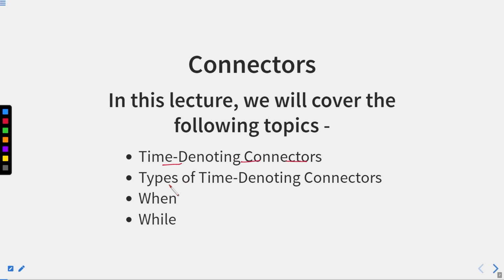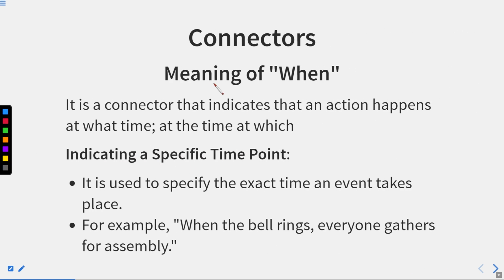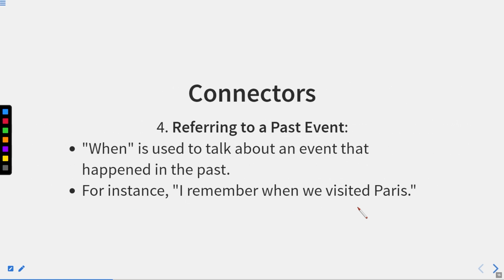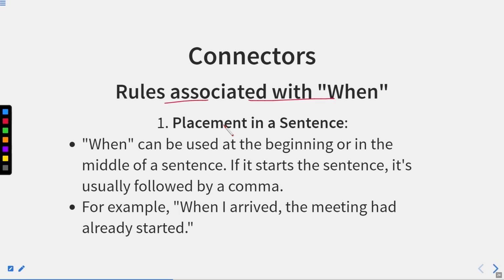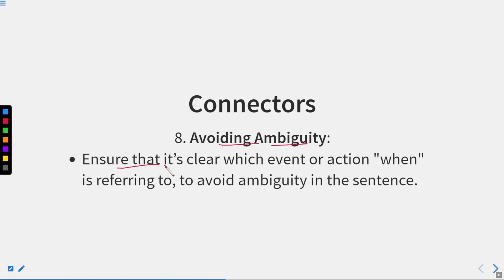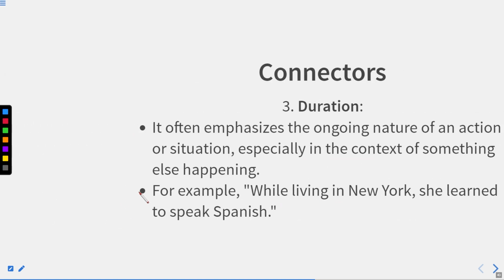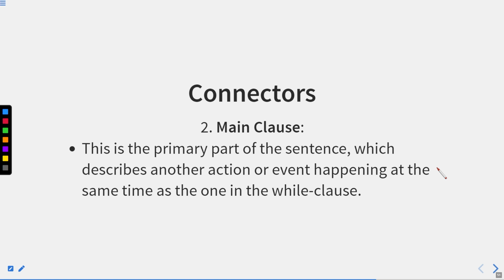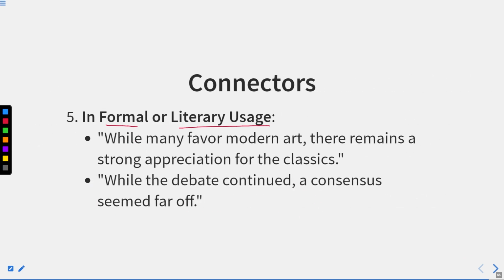Connector Part 24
Subject: English
Programme Name: Connector
Course Name: SSC

In this session we have covered time denoting connectors and its types

📡 Key Features:
Syllabus-based Content